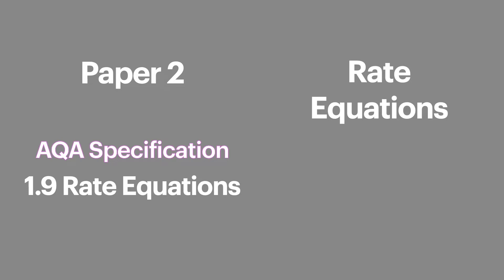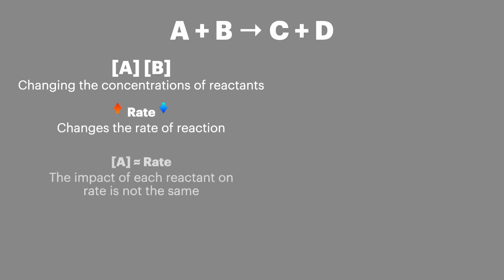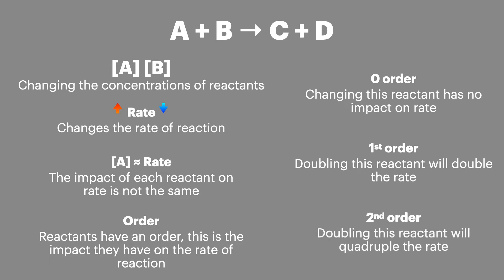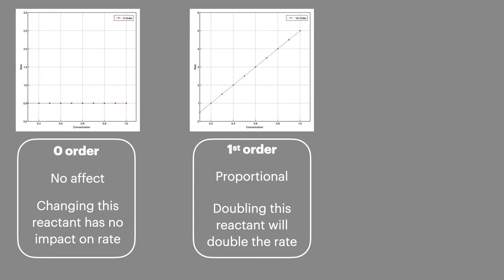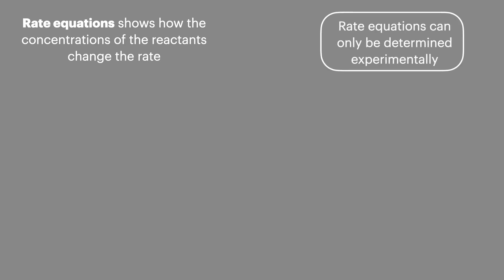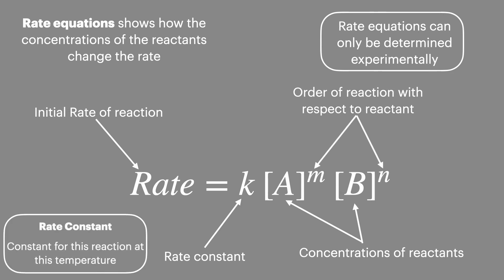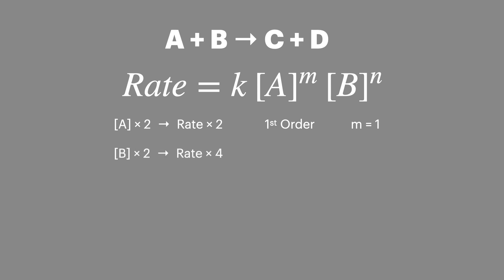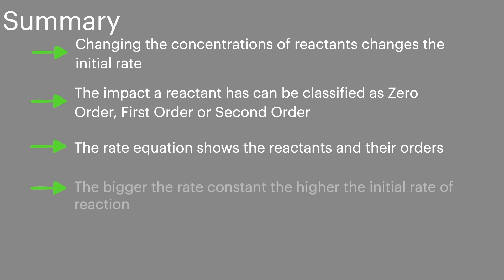Rate Equations, Paper 2 - AQA A Level Chemistry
Hello Chemists, in this video I start by explaining orders of reaction and then show how they are used in the Rate Equation. This is from AQA Specification 1.9 Rate equations and is on paper 2 of your final exams.

⏰ Sections⏰
0:00 Intro
0:30 Orders of Reaction
1:49 Rate Equation
2:36 Example
3:04 Summary